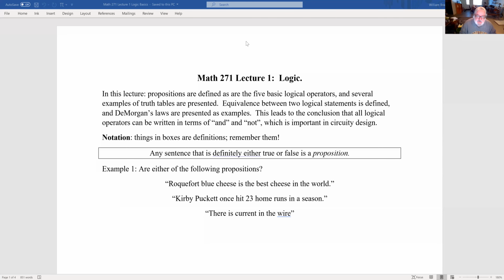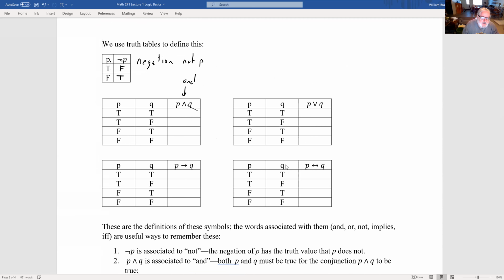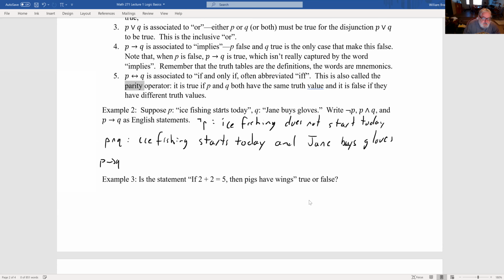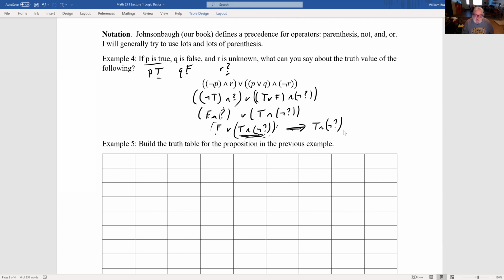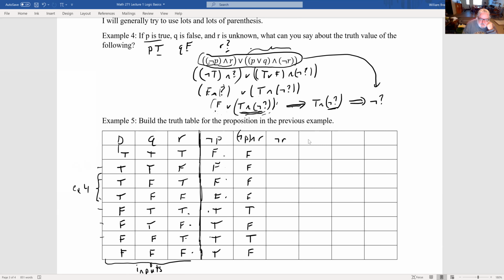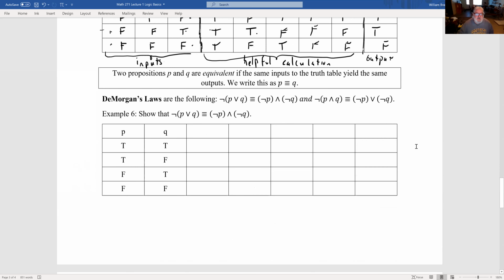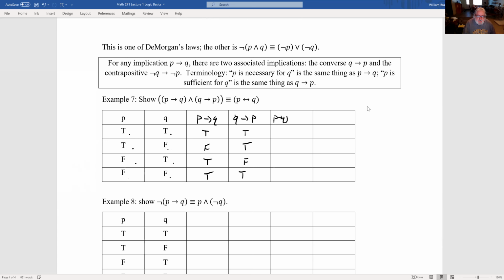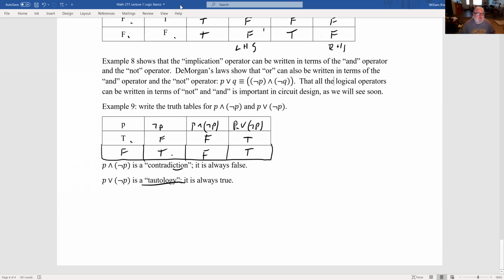Math 271 Lecture 1 Logic